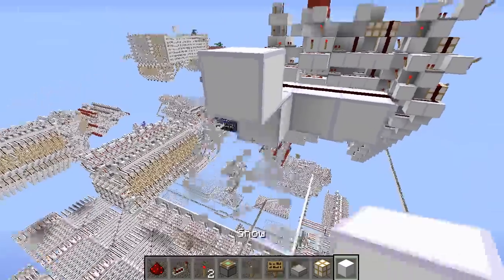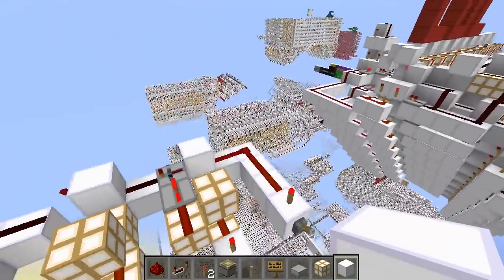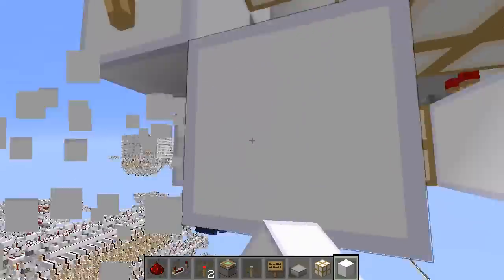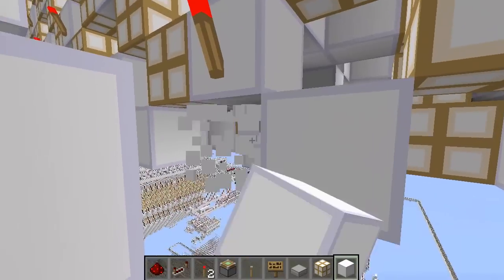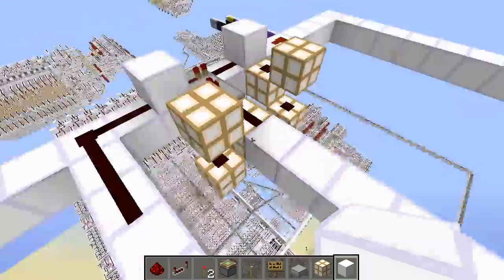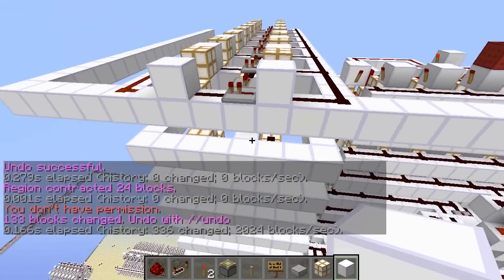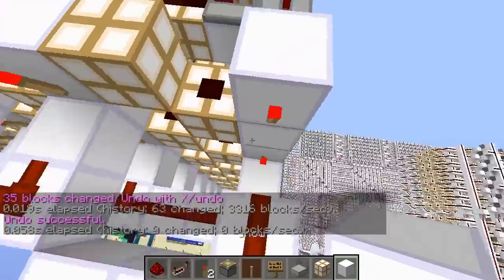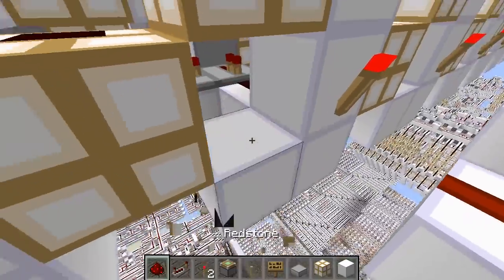Advanced Redstone Computer Tutorial 12: Starting the Registers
This video begins creating registers, the primary memory for the ALU